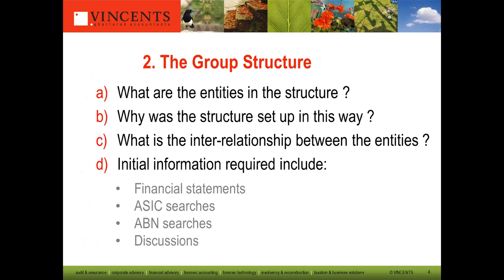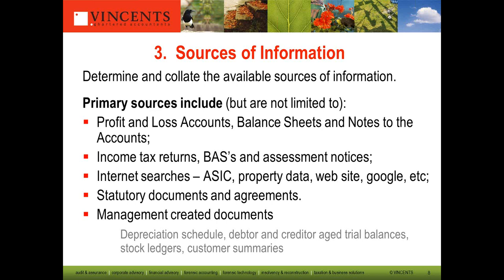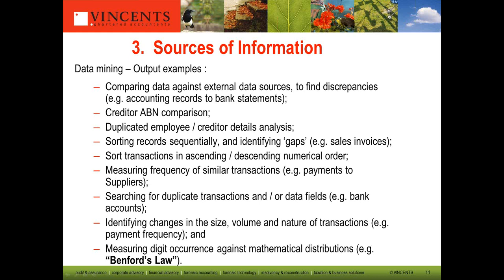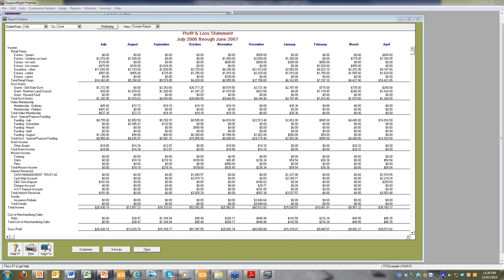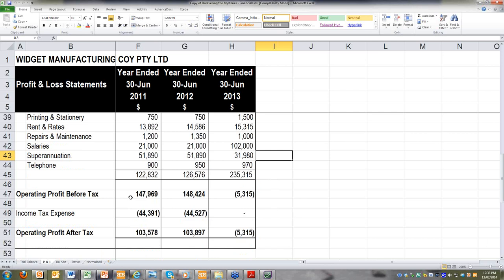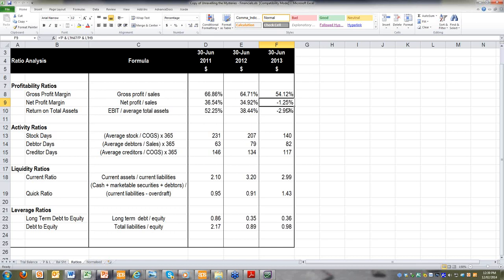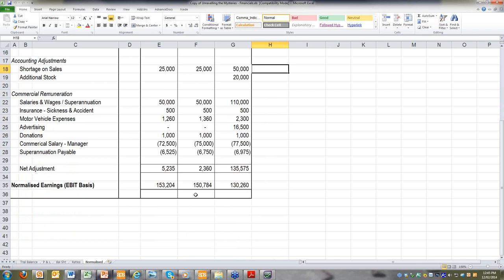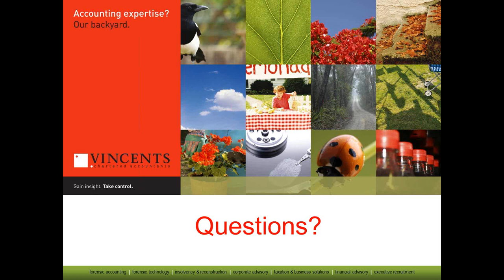The Fundamentals of Business Analysis, Vincents Chartered Accountants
Presented by Vincents Forensic directors John Thynne and Peter Haley, this webinar concentrates on providing viewers with a solid understanding of the key issues relating to business analysis.

Useing practical case studies, John and Peter cover following areas:
• The purpose of analysis
• Understanding group structures
• Information sources that should be available and examined
• Utilising data files
• The use of trend analysis and analytical review
• The use of business benchmarks